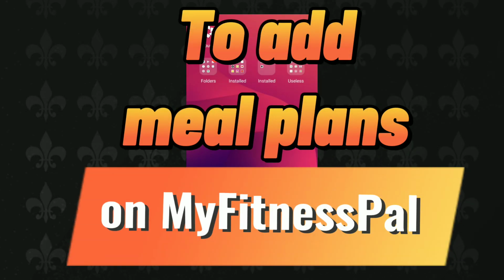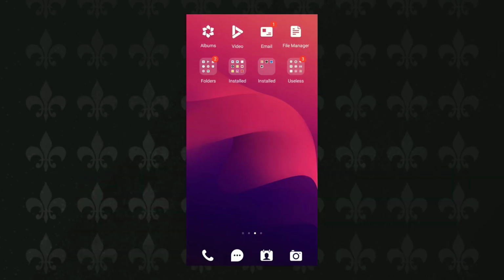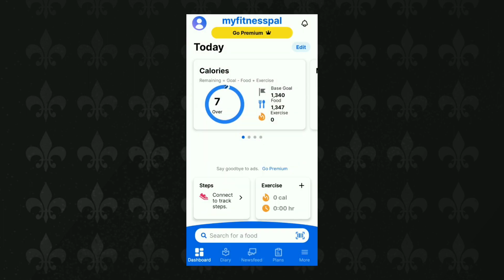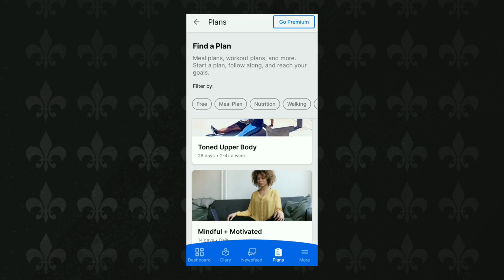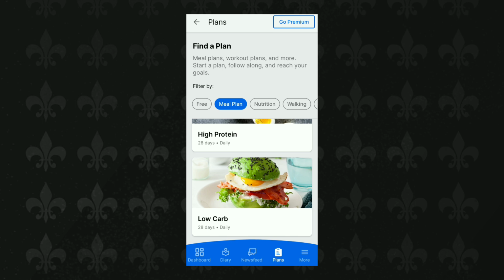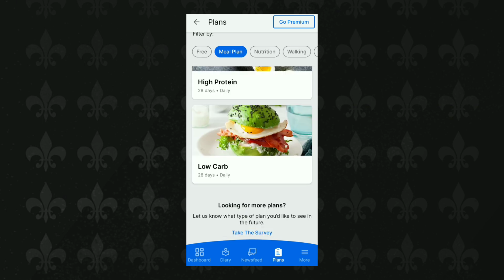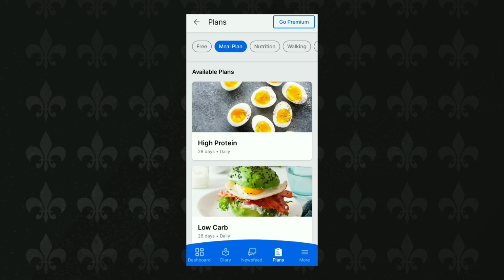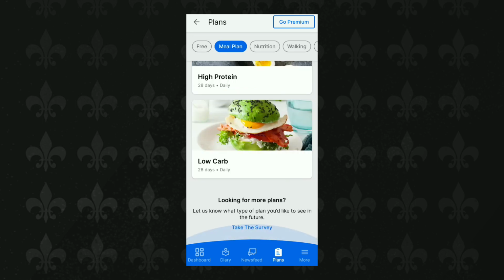(2024 Updated) How to Add Meal Plans on My Fitness Pal App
How to add meal plans on MyFitnessPal app